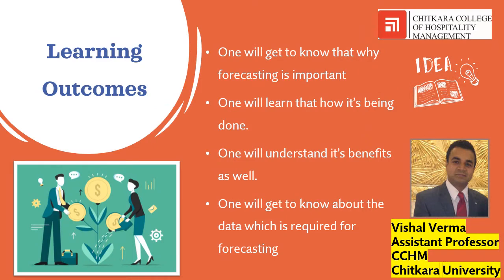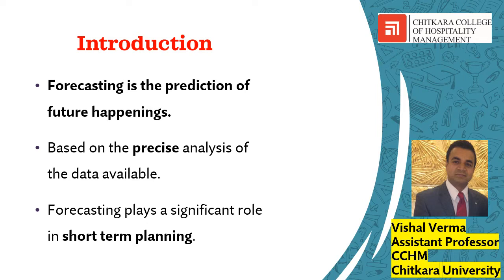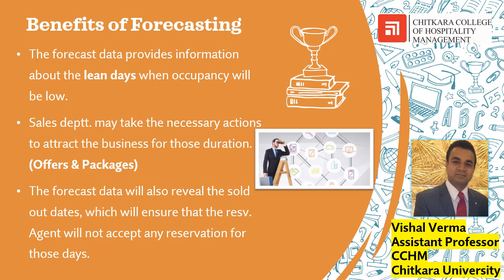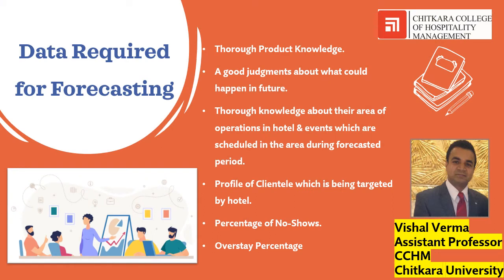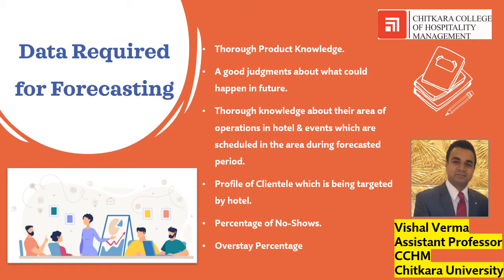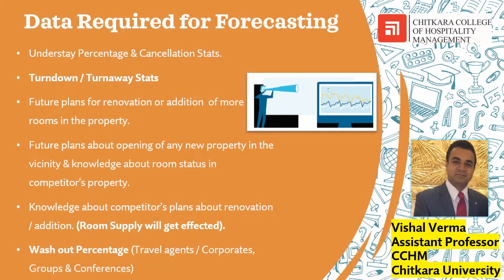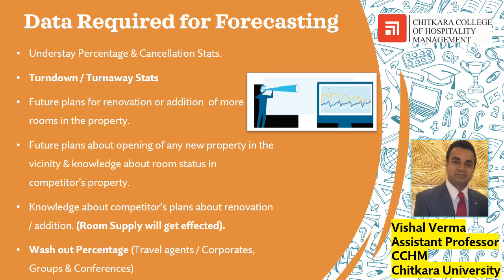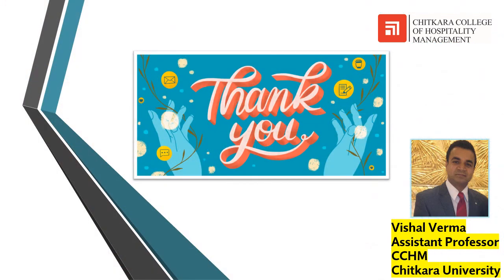Forecasting in Hotel Industry, It's benefits and Data required for Forecasting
This topic describes about forecasting, benefits and data required for Forecasting. One must know what forecasting is, how forecasting is done and it's other aspects. It's an important tool for every single hotel manager which needs to be implemented in an excellent manner.